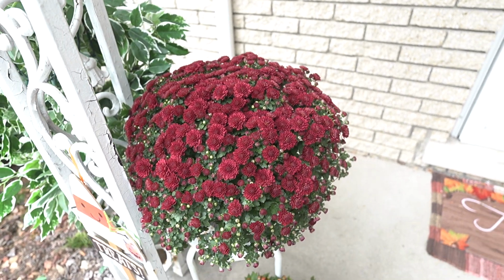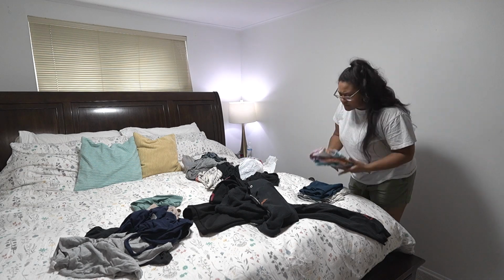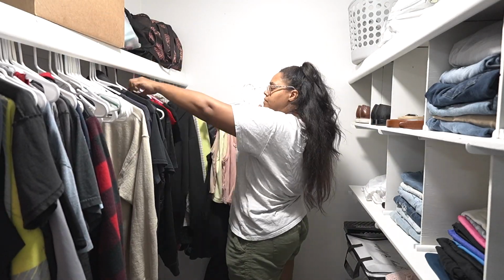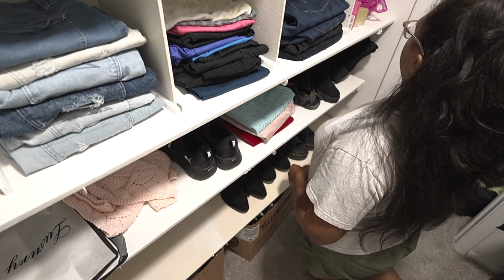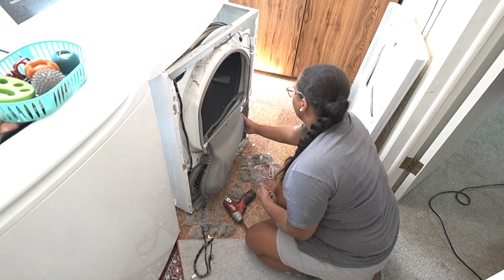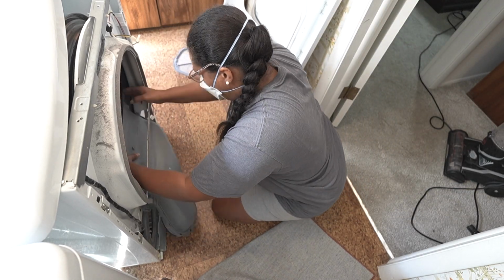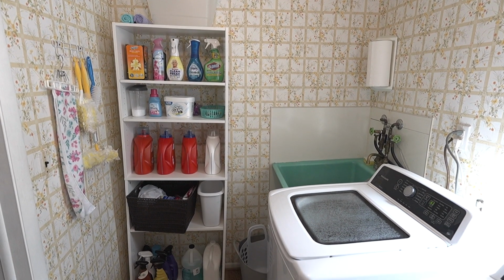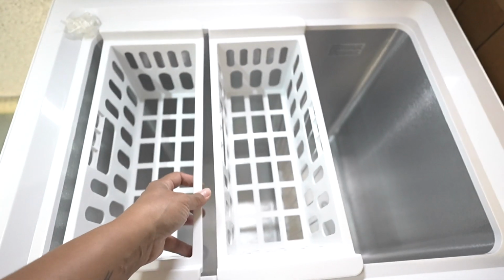CLEAN WITH ME HOME MAINTENANCE | GET IT DONE! CLOSET DECLUTTER, DRYER CLEAN OUT, NEW FREEZER!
In today's video clean with me while I do some needed home maintenance! I will be taking you along as I clean out and declutter our master closet, getting rid of clothes. I took your advice and took apart my dryer to clean out the lint and I also will be hooking up the new chest freezer I got. It is small but I have high hopes for the big help it will bring. I am walking you through the office quickly to show the current project I am working on but I needed more time because I decided on a different desk set up than just using the kids old desks. I went to Ikea and got a couple things so that will be out next Saturday! As always thanks for stopping by and I will see you on socials and next week!

:[SHOP THIS VIDEO]:
expresso fireplace tv stand:

• Kids may appear in video but Mom Likely videos are not intended for kids•